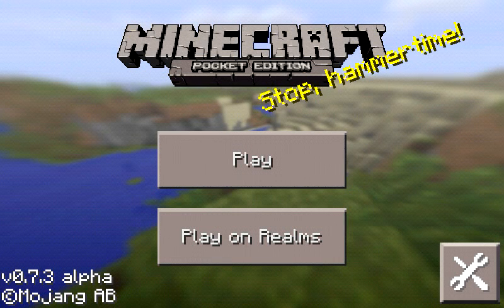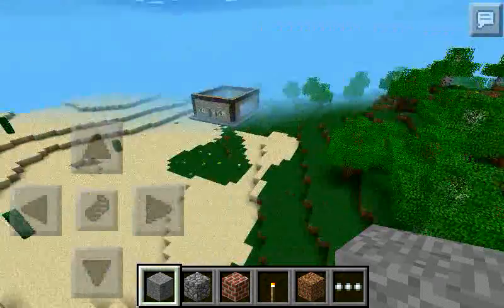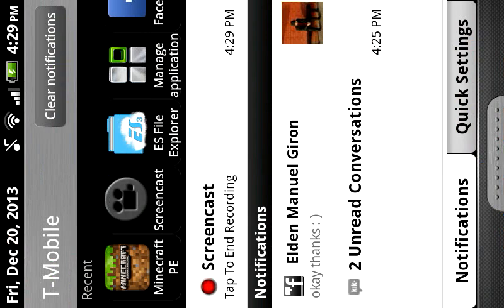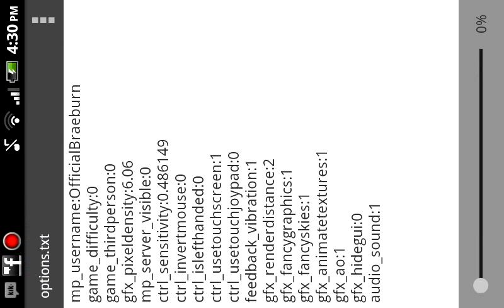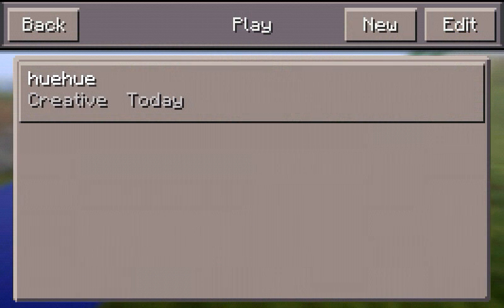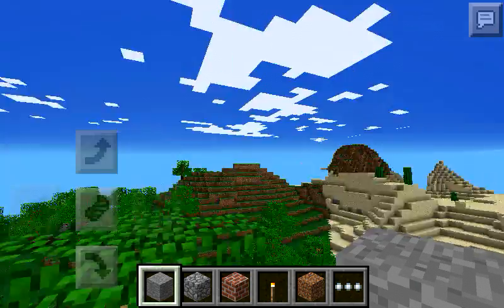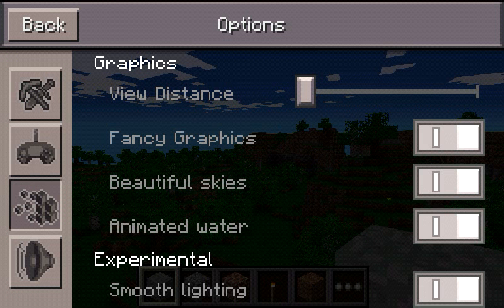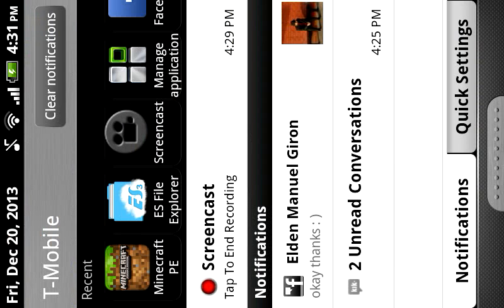How to increase render distance in Minecraft PE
NO ROOT, get unlimited render distance for all versions of minecraft pocket edition!!